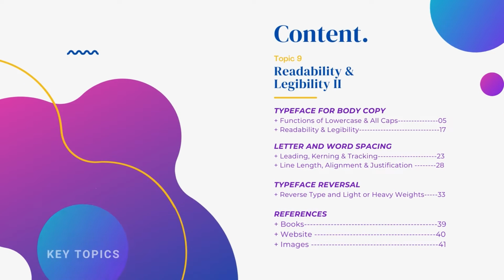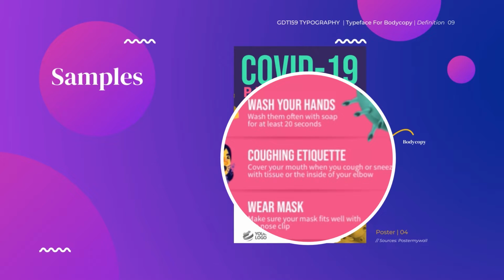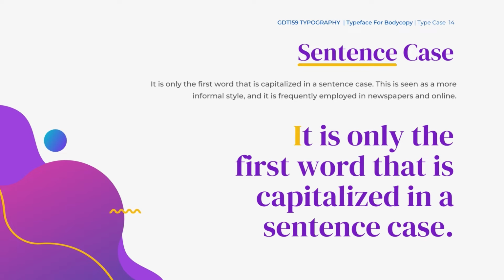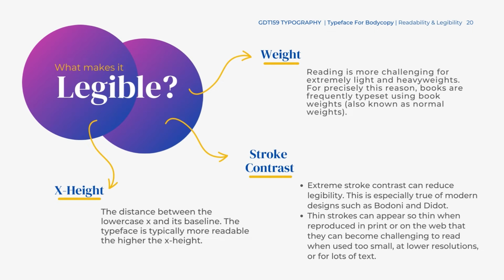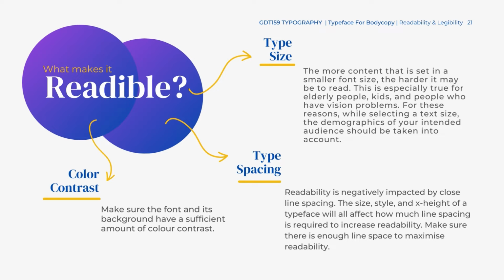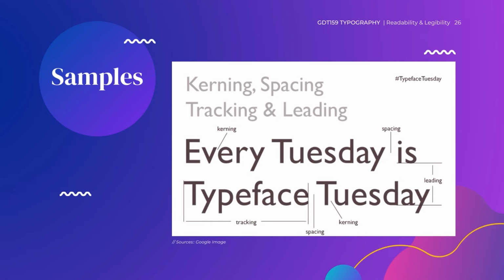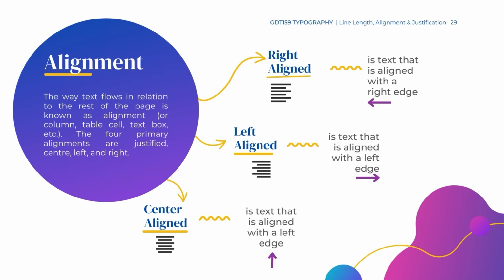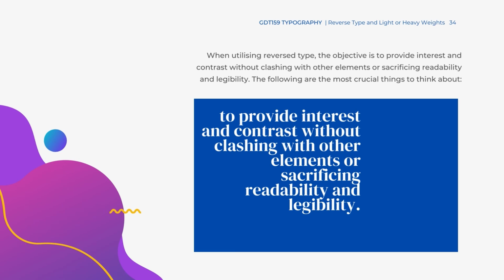Topic 09: Readibility & Legibility II in Typography By Fatrisha Binti Mohamed Yussof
MOOC UiTM Melaka
9.1   Typeface for Body Copy
9.2   Typeface Letter and Word Spacing
9.3   Reversal Type